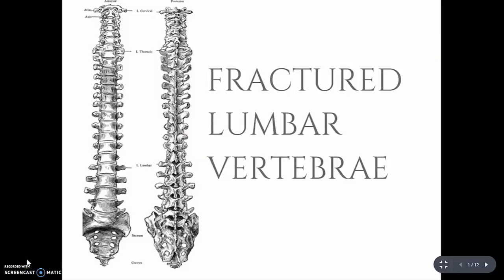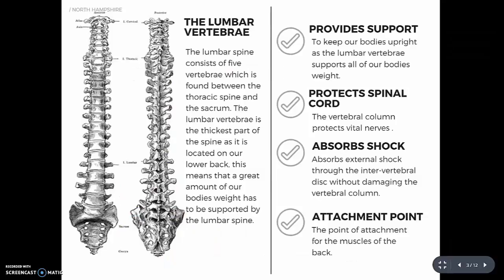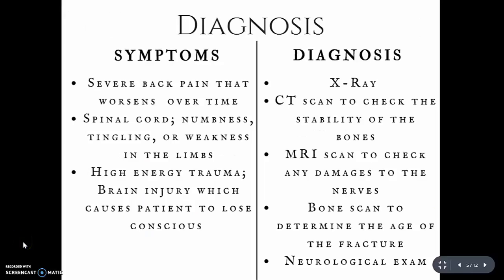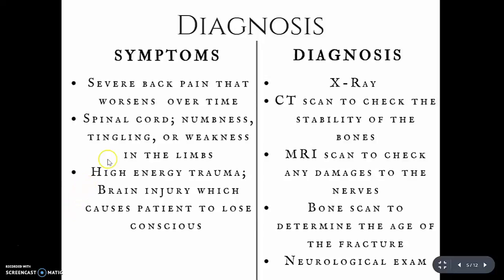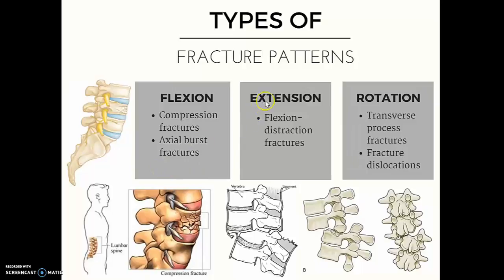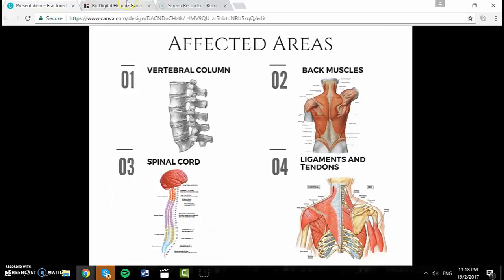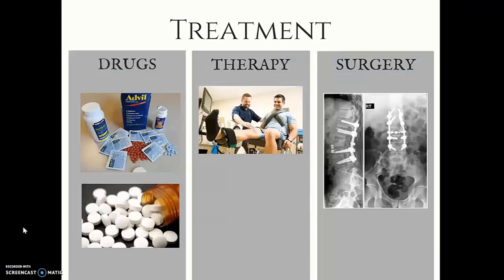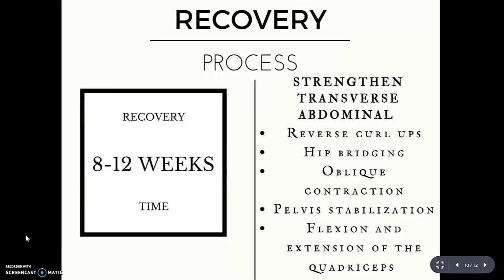Fractured Lumbar Vertebrae